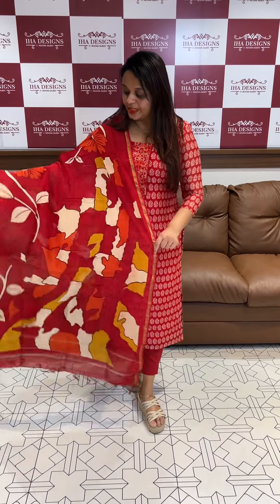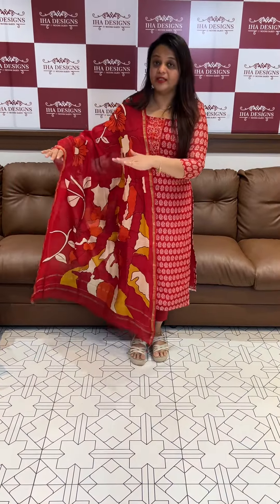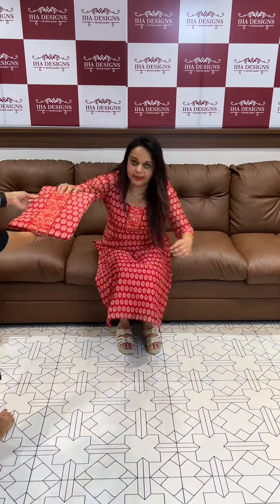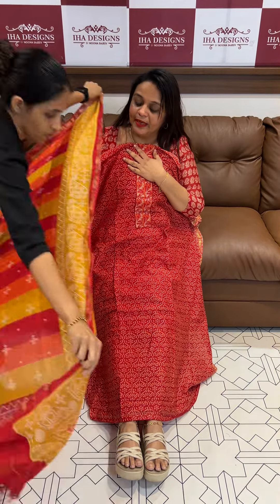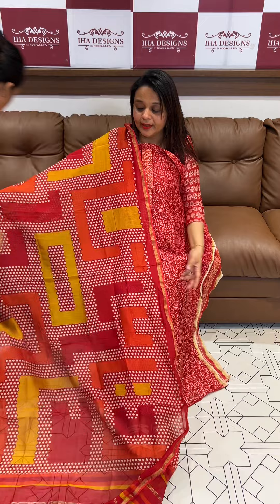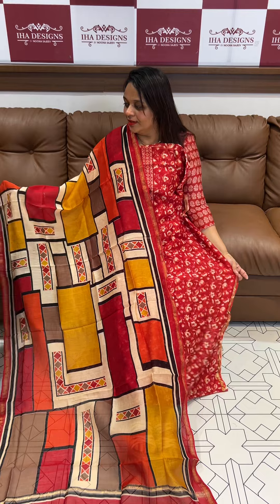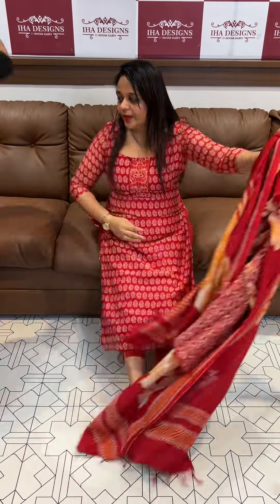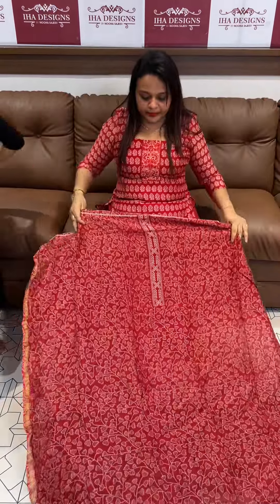Block printed unstitched salwar suits collections for booking visits